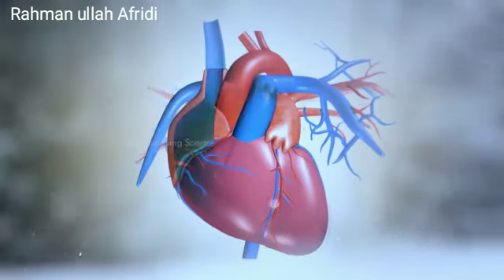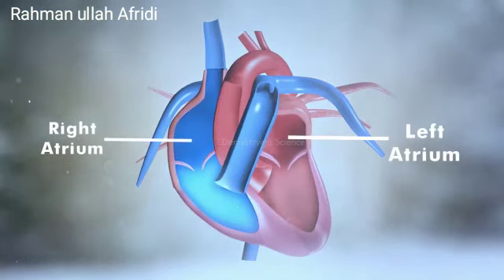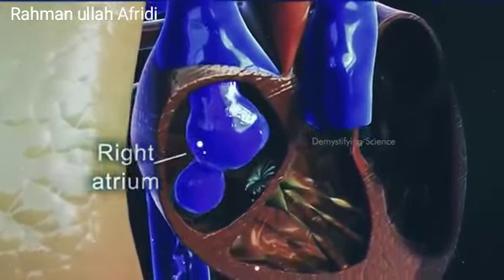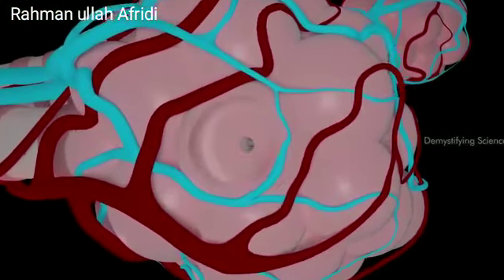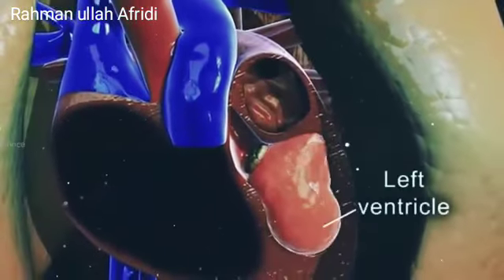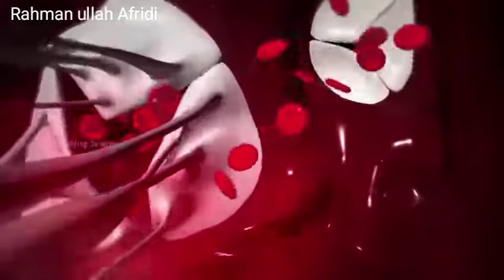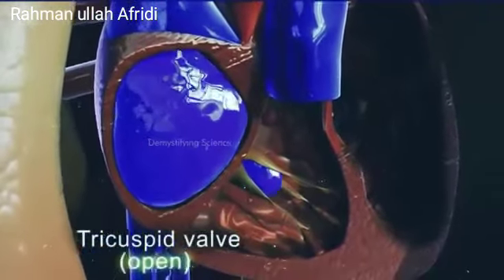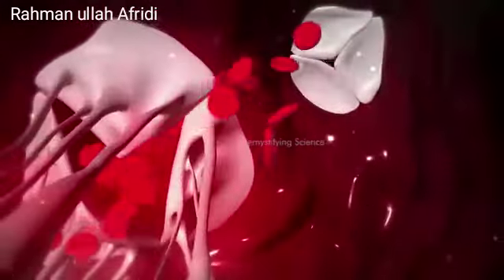Human heart structure and its functions. Maanav hriday , Working of heart. Sectional view of heart.